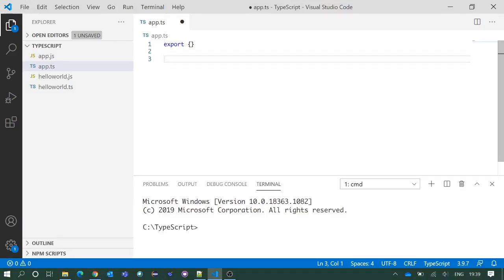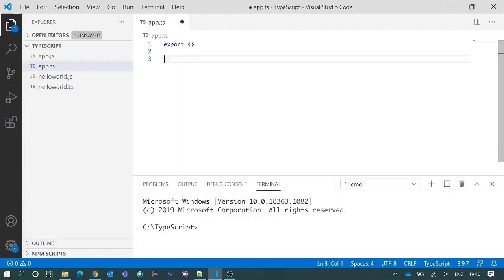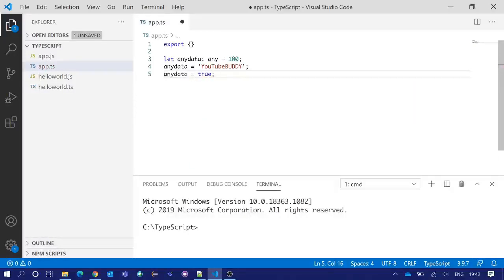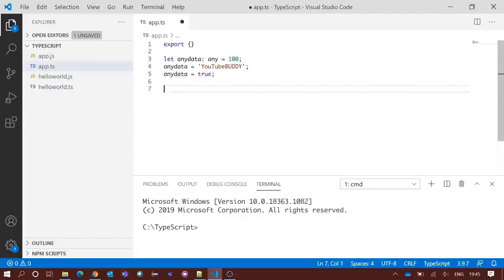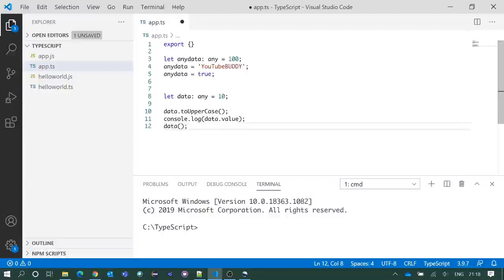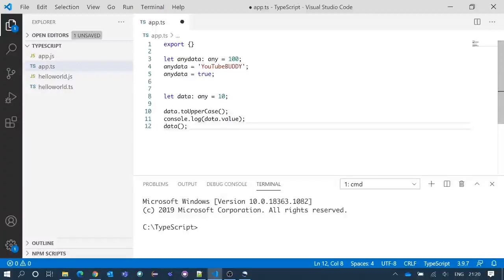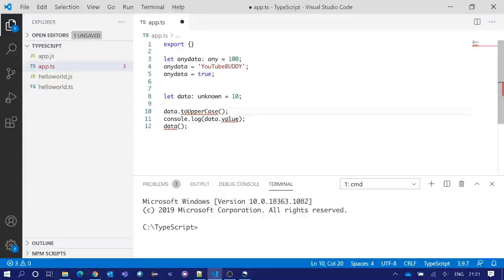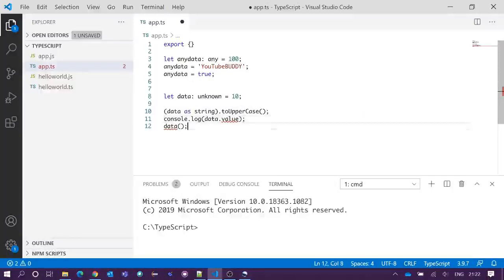TypeScript Tutorial | Data Types : Any & Unknown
In this video, we've discussed about the data types any & unknown in TypeScript.